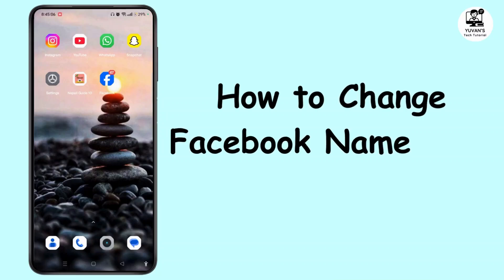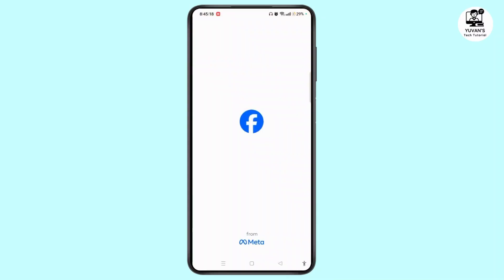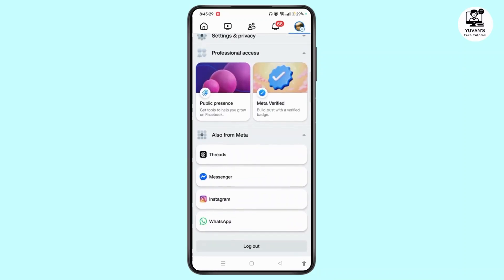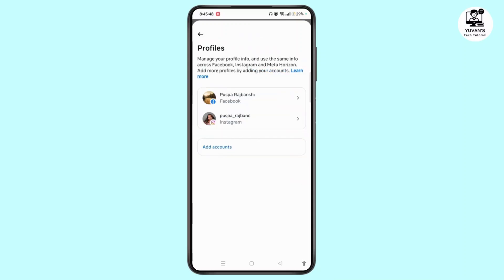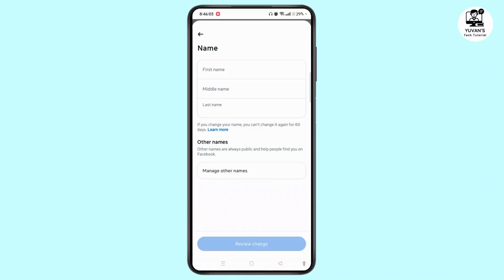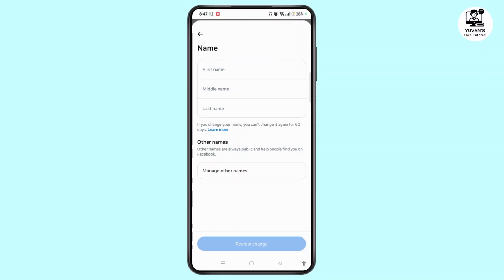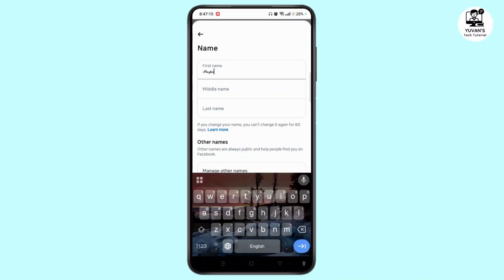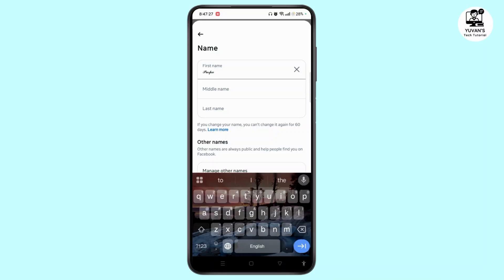How to Change Facebook Name Font Style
Learn how to change your Facebook name font style in this easy-to-follow guide! In this tutorial, we’ll show you how to modify your name on Facebook using stylish fonts. From accessing the "Account Center" to using the "Facebook Acceptable Stylist Name Generator," we’ll walk you through each step to help you personalize your Facebook name with the font style of your choice. Watch now for a stylish Facebook name!

Chapters:
00:00 - Introduction
Learn how to change your Facebook name font style.

00:05 - Open the Facebook App
Open the Facebook app and navigate to the settings.

00:10 - Access Menu and Settings
Tap the menu icon and go to "Settings and Privacy."

00:15 - Enter Account Center
Choose "Account Center" and access your Facebook profile.

00:20 - Select Name Option
Tap on your profile, then select the "Name" option.

00:25 - Delete Current Name
Delete your current name to update it with a new font style.

00:30 - Search for Font Generator
Open a browser and search for "Facebook Acceptable Stylist Name Generator."

00:35 - Choose a Font Style
Pick a font style from the results that you like.

00:40 - Copy and Paste Font
Copy the chosen font and paste it into your Facebook name.

00:45 - Change Last Name
Repeat the same process for your last name if needed.

00:50 - Save Changes
Save the changes to update your Facebook name with the new stylish font.

00:55 - Conclusion